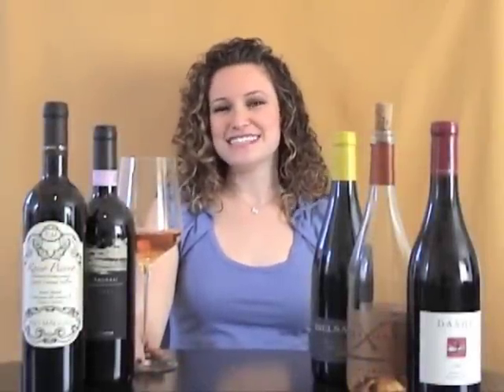How to Tell When Wine Has Gone Bad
Most wine drinkers have heard the term "corked" used to describe a wine that is no longer drinkable, but did you know that cork taint is only one of several common flaws that can ruin a wine? Learn three simple steps from wine pro Etty Lewensztain to help you determine whether a wine has been tainted. From overoxidation to refermentation, we've got you covered.

Want more wine tips from Etty? Check out her monthly wine column on The Menuism Blog!